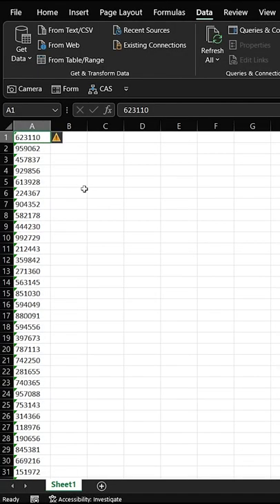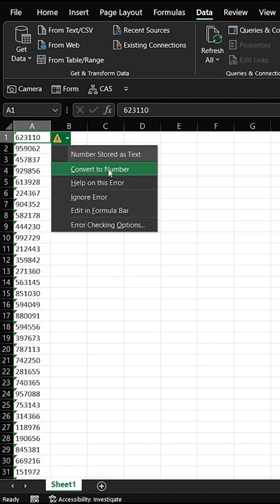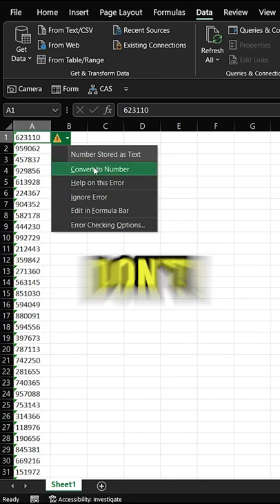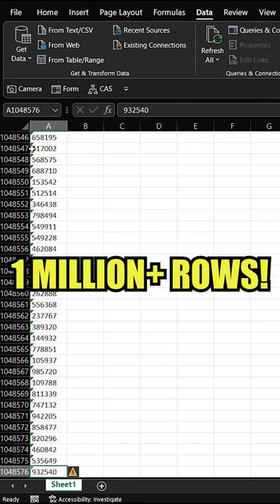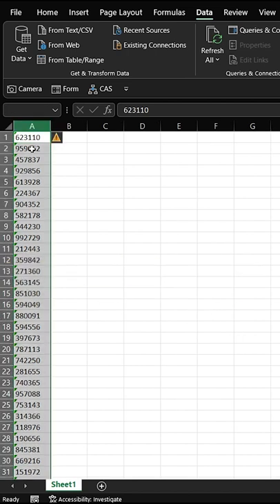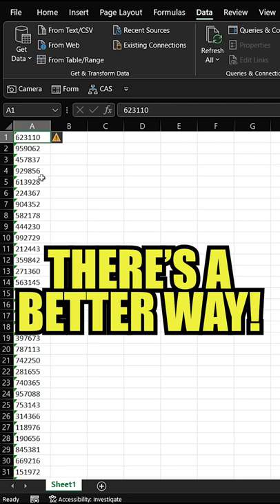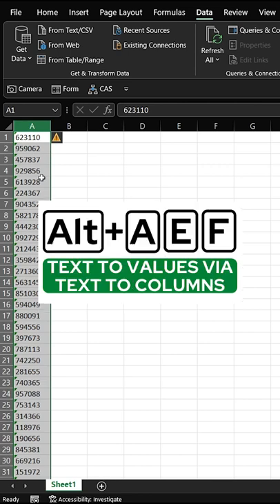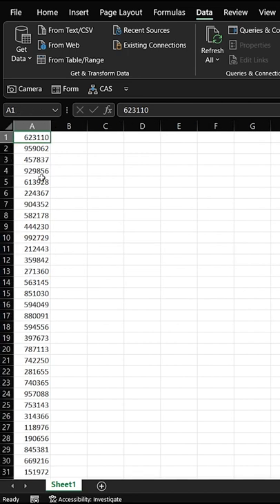Convert Text to Values In Excel FAST METHOD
Using the default text to value conversion method in Excel can and will crash your machine if you have enough data. It is mind-bogglingly slow, so do this trick instead:

Highlight the column with the data you want to convert (Ctrl + Spacebar)
Toggle Text To Columns (Alt A E F)

Tada! You're done!

Follow for Excel tips, tricks and more!

🌍 Want to get moving faster in Excel? Take my 7 Days to Excel Challenge and level up today

📚 Grab my FREE Excel for Professionals Ultimate Guide full of my 100+ of my favorite Shortcuts and Functions